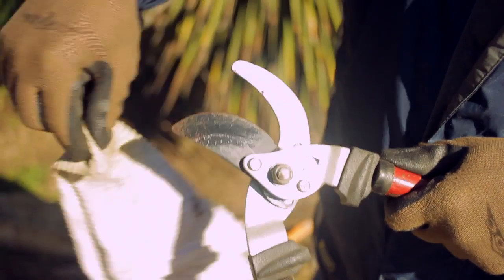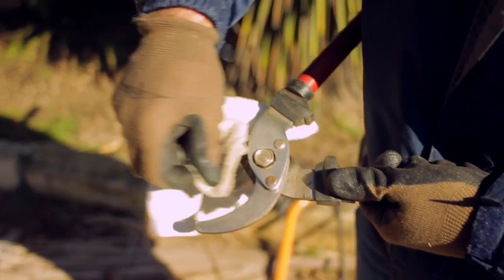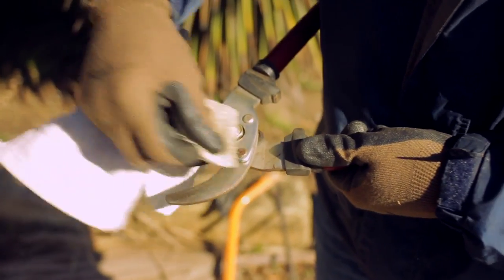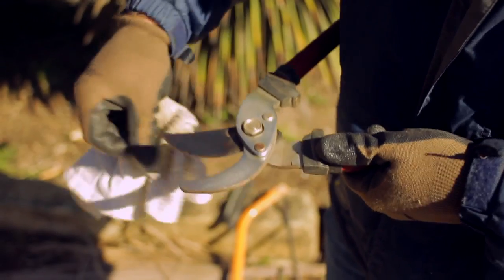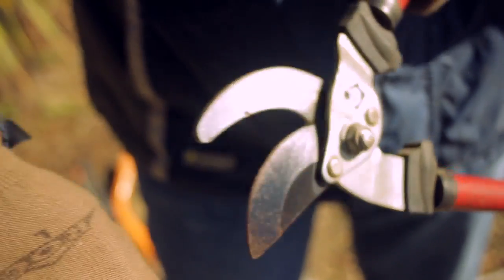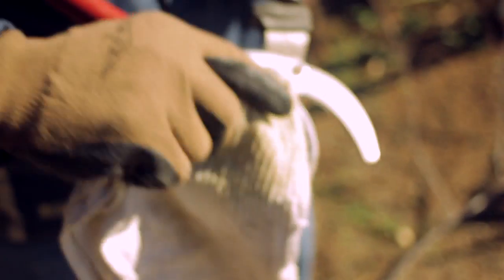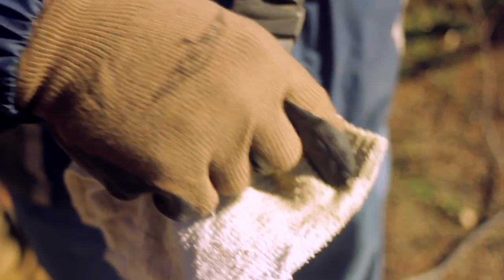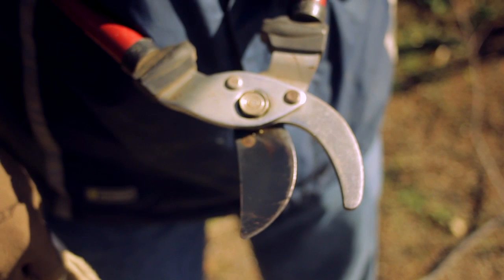How to Use a Limb Lopper : Garden Tool Guides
Using a limb lopper isn't nearly as difficult as it may initially seem. use a limb lobber with help from an expert with over two decades of experience working in Garden Centers in this free video clip.